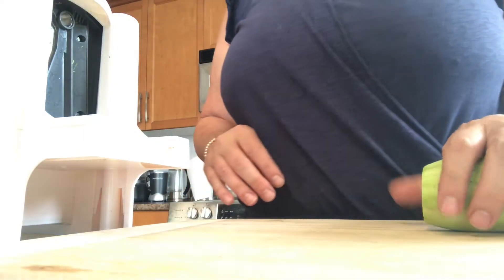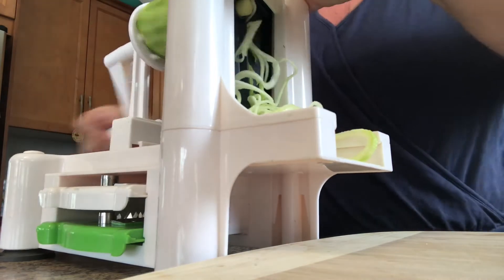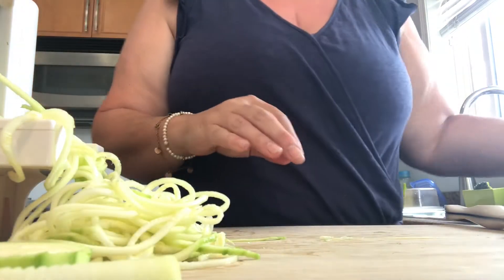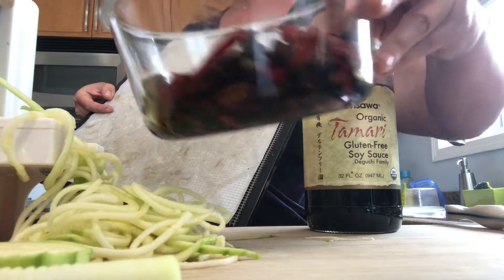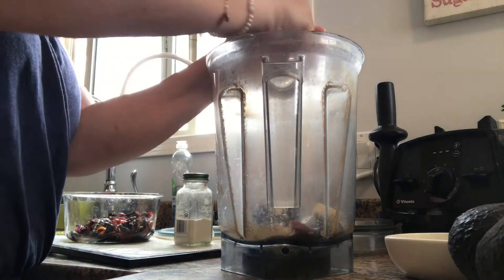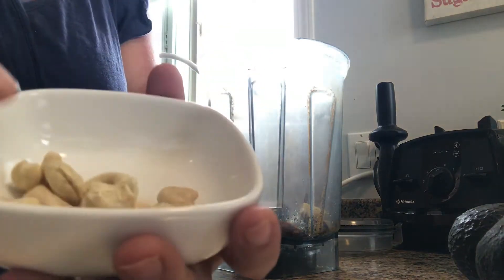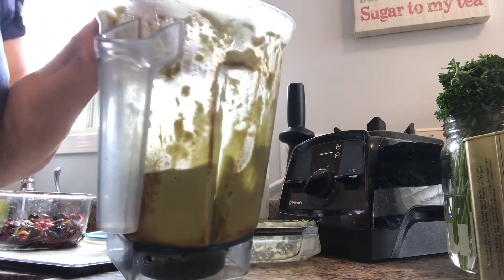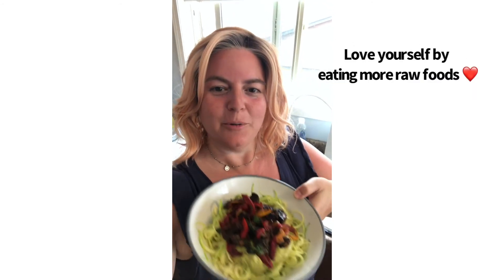Zucchini Noodles/Raw vegan pasta. How to make Green Heaven Zoodles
Green heaven sauce for zoodles

In a blender...
2 small avocados
1/2 lime juiced
2-3 garlic
1 tsp or more of smoked paprika
About 8-10 raw cashews
Pepper
Pinch of Salt
1/4 cup or more of water.
5 small dates
Blend
Fresh parsley added and blended at the end.
Top with dehydrated mushrooms, red and yellow peppers.

Tip - marinate mushrooms, pepper in Tamari/soy sauce and onion powder and cayenne pepper then place in dehydrator for 1.5 hours

This recipe is in my first ebook 👇🏻